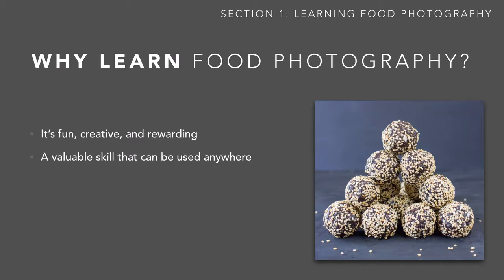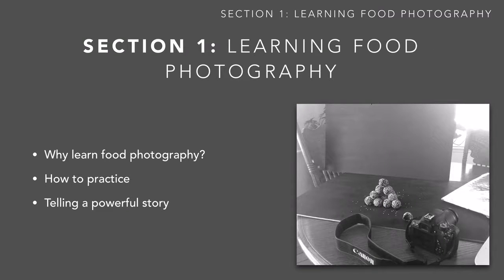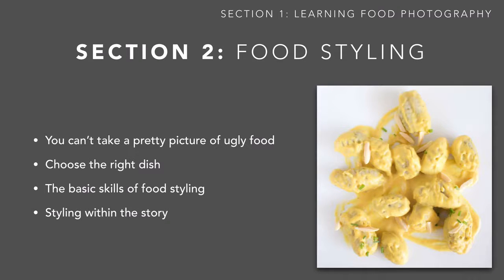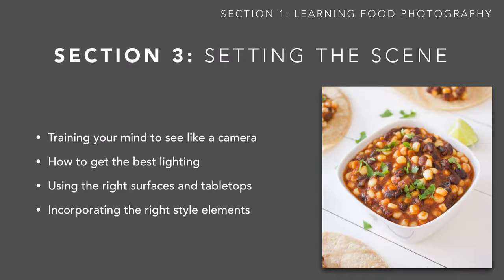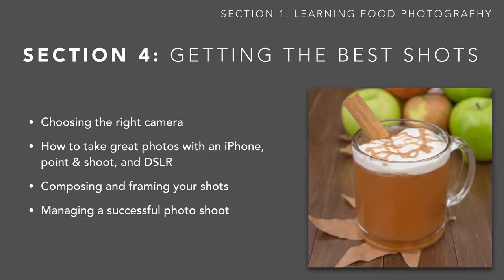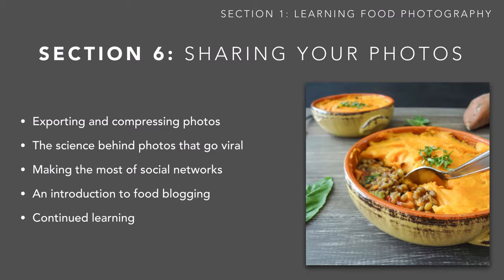Basic Food Photography - learn Food Photography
What you'll learnHow to tell a powerful and engaging story through food photos.How to style your food in ways that are aesthetically appealing to the camera.How to create dynamic lighting setups that make food scenes look stunning.How to create and use a variety of surfaces that create dramatic backdrops for your pictures.How to use props & accents that add depth and complete your scenes.How to choose the type of camera that meets your food photography needs.How to take stunning food photos on a smartphone.How to frame your shots with the perfect composition for food photography.How to conduct a successful food photo shoot from start to finish.How to adjust the essential editing effects that make your food photos look more stunning and realistic.How to use Adobe Lightroom to create an efficient workflow and apply key editing effects.How to export and share your photos with the right dimensions and quality settings.How to use social media as a food photographer in ways that gain recognition for your pictures.Show moreShow less
With Basic Food Photography, you can quickly learn to take stunning food photos even if you’ve never picked up a camera and never styled a plate of food!
 Thanks to social media, food photography is now a big deal. Sites like Instagram and Pinterest make it easier than ever to take pictures of food and share them with millions of viewers. But getting your pictures noticed requires so much more than just a well-composed snapshot...
 The problem is, Food photography is uniquely challenging because it demands the perfect balance of artistic and technical skills. A great food photographer knows how to combine the technical skills of taking well-composed pictures with the artistic skills of styling gorgeous food scenes.
 That's the goal of Basic Food Photography – this 27-lesson video course weaves together the art and the technology behind food photography in a way that you can put into practice. The skills you learn here will help you take stunning photos from start to finish - anytime, anywhere, with any camera.
 Specifically, Basic Food Photography will teach you these core skills:
 Food Storytelling - Learn to give your pictures power by telling a delicious story through the food and the scene. Food Styling - If the food looks unappealing, so will the photos. Learn to style your food in ways that are photogenic to create stunning pictures. Scene Composition - Compose beautiful and structured food scenes that make best use of lighting, surfaces, accents, and more. Photo Shooting - Learn how to get the most from your equipment (from iPhone to DSLR) to take gorgeous, well-composed food photos every time. Image Processing - The goal with any food photo is to make it look realistic. This can be enhanced with a few key editing effects that you’ll learn how to apply. Sharing - Gain recognition for your work by applying techniques that engage the social web around the delicious photos you’ve learned how to create.
 In this course, I am sharing all the photography techniques that have helped my food blog grow to over 125,000 monthly views in less than a year. Whether you want to start a food blog, or simply share more rewarding food photos with friends, Basic Food Photography is designed to give you the confidence you need to take stunning food photos that get noticed.
 In addition to over 5.5 hours of practical, hands-on instruction, this course includes a printable 17-page “cheat sheet” with key points that you can reference time and time again to make your photo shoots more successful. This dynamic Udemy platform also gives you direct access to me where I can offer you personalized instruction and feedback along the way.
 In just over 5 hours of lessons, you will gain the skills and confidence to shoot more rewarding food photos that you can be proud to share with others. I cannot wait to see the amazing pictures you're going to take!
 Andrew Olson
 Photographer & Recipe Developer,

 What Other Students Are Saying:

 Click the ""Take This Course” button above Enter your details and click ""Confirm Purchase"" You’ll have instant access to all the information in this course
P.S. Basic Food Photography comes with a 30 day money back guarantee. If it doesn’t help you take stunning food photos in 30 days, you’ll get a full refund. No questions asked.
this is the best Food Photography course. you can download and watch for free after enroll.